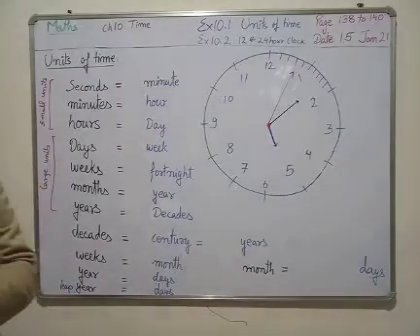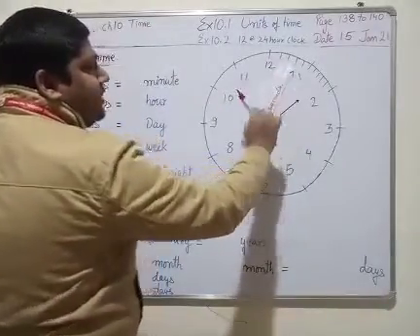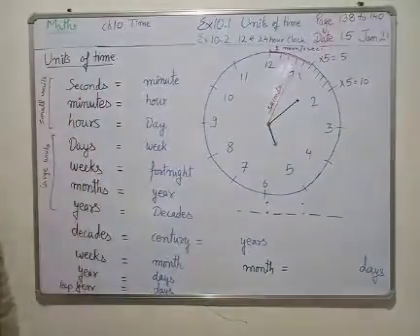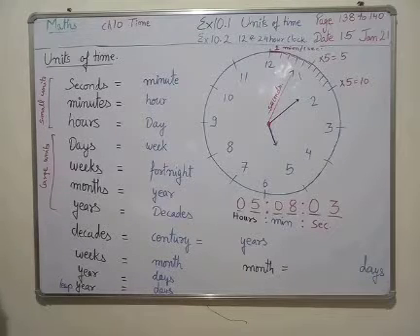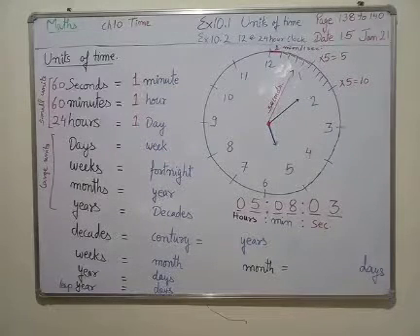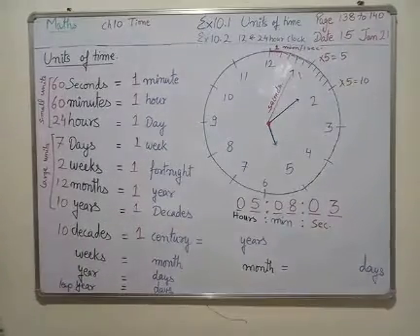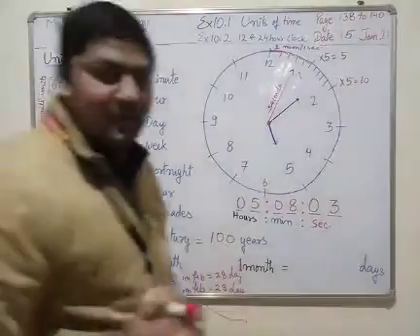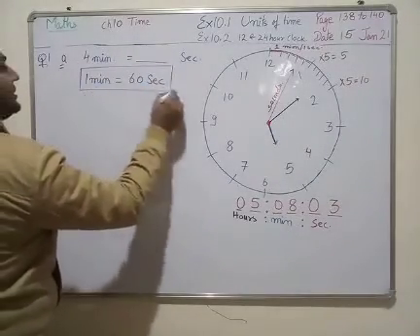class 4 ch 10 time Ex 10.1 and ex 10.2 a.m and p.m